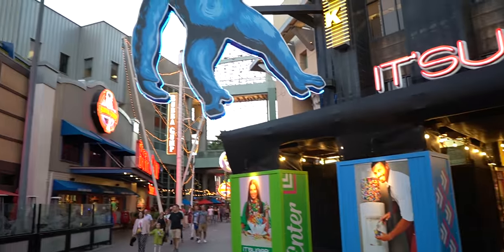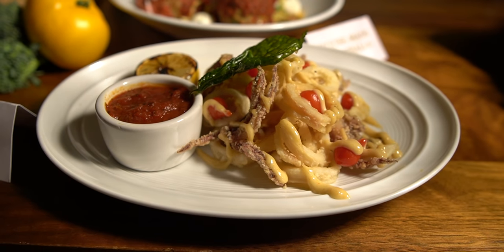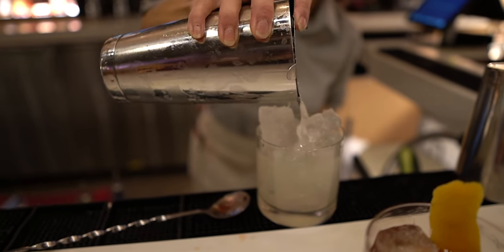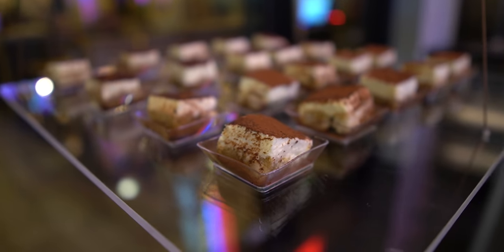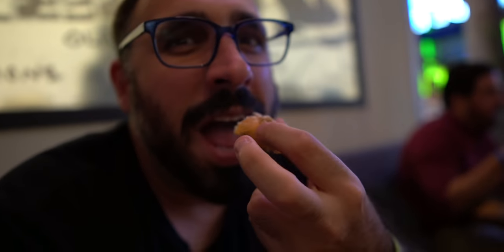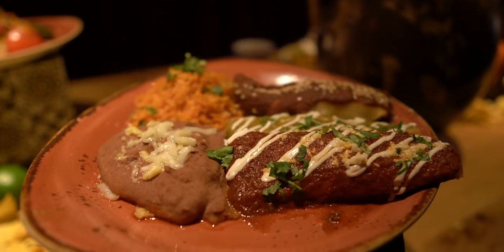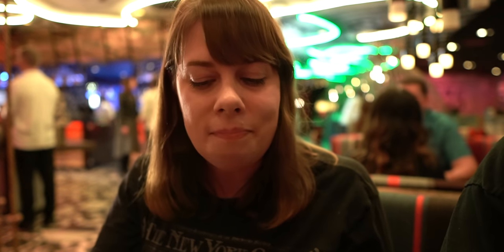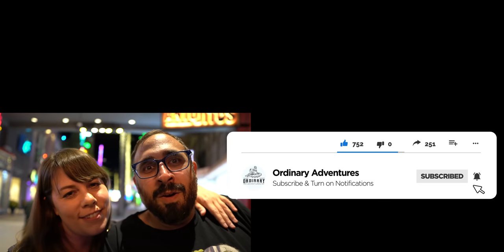Universal Citywalk Food & Drink Tasting: VIVO Italian Kitchen & Antojitos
A couple weeks back, we were invited to a tasting event at Universal Citywalk Hollywood, celebrating the new opening of Antojitos Cocina Mexicana and the revamped VIVO Italian Kitchen. Watch as we sample foods and drinks at both establishments.

Here is the official information on both universal citywalk restaurants:

Antojitos Cocina Mexicana: The arrival of Antojitos Cocina Mexicana brings a festive Mexican flair to Universal CityWalk, offing a fresh take on classic Mexican cuisine in a vibrant, thematic setting the whole family can enjoy. Featuring an eclectic menu, Antojitos Cocina Mexicana invites guests to choose from a variety of freshly prepared signature dishes, handcrafted cocktails and over 150 tequilas.

VIVO Italian Kitchen: VIVO Italian Kitchen’s sleek, newly designed modern setting boasts an open expo kitchen and prides itself on serving heirloom family recipes as part of each carefully prepared meal. Particularly noteworthy are the house-made pastas, pizza dough and Italian loaf bread, prepared from scratch, fresh to order.

Our Gear:
- Sony a6400 mirrorless camera
- Sigma 16mm f/1.4 Lens
- Rode VideoMicro Microphone
- Manfrotto PIXI Mini Tripod

We love getting mail ✉️, if you would like to send us something please send it to: Ordinary Adventures, 8149 Santa Monica Blvd #191, West Hollywood, CA 90046